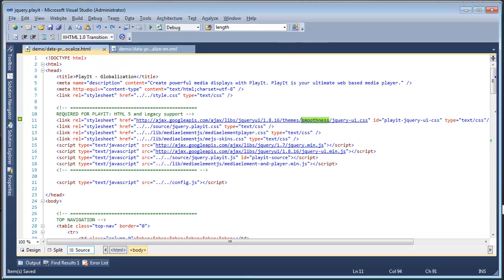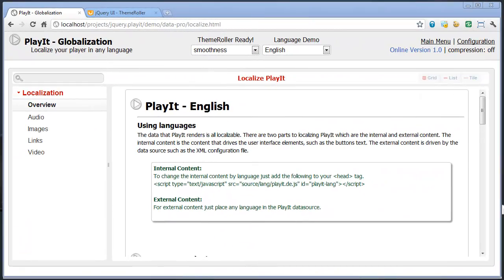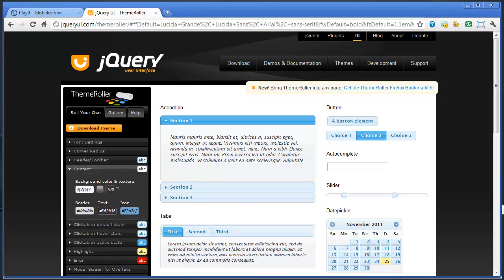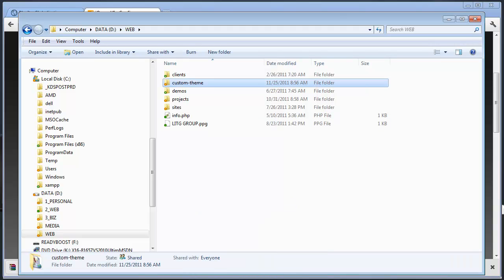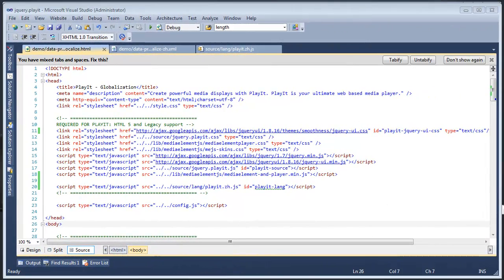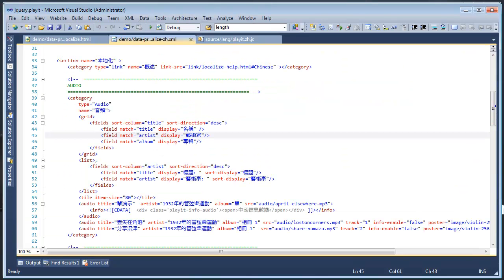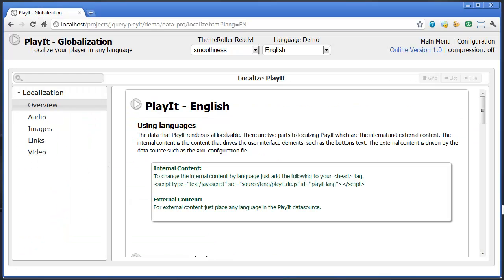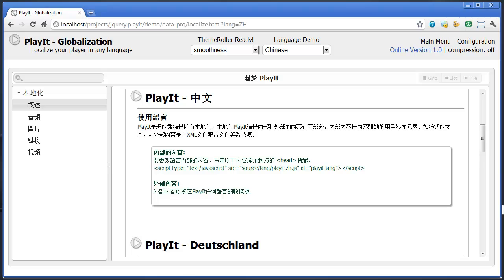PlayIt Complete: Customizing PlayIt - Series 08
Empower your website with the jQuery PlayIt media player plugin and give you website a big advantage over your competition.  In this video we run through how to theme and style PlayIt so that it looks exactly like your site.  We will also show how to localize your version of PlayIt.